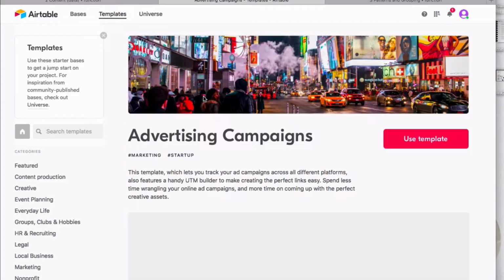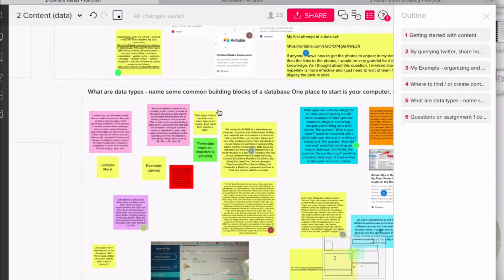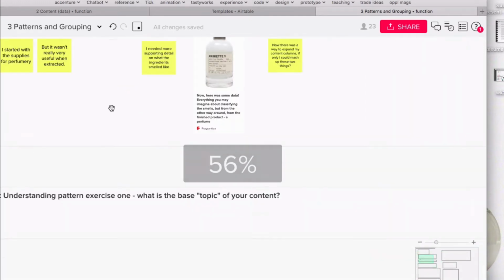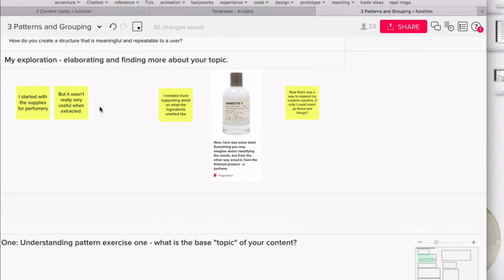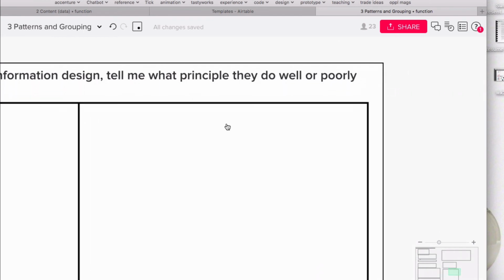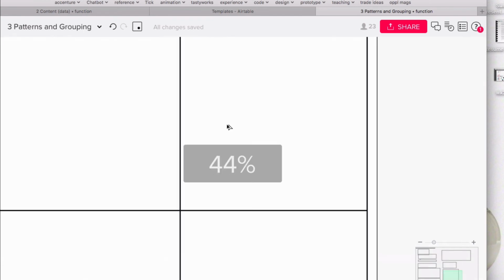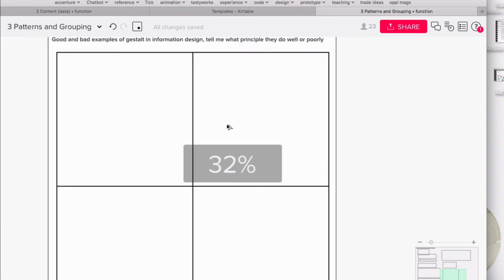Week 3 sec 55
pattern